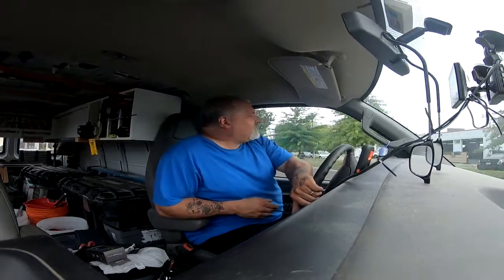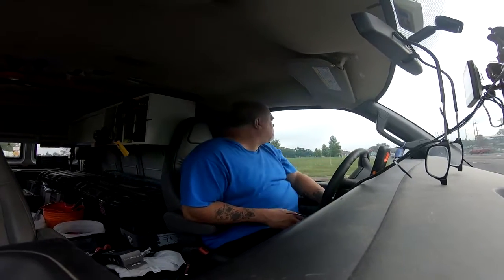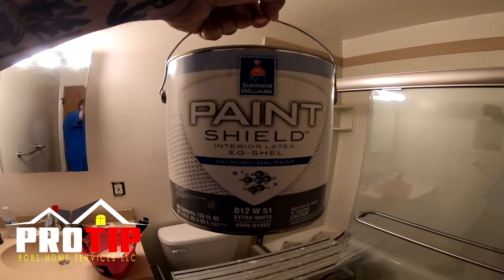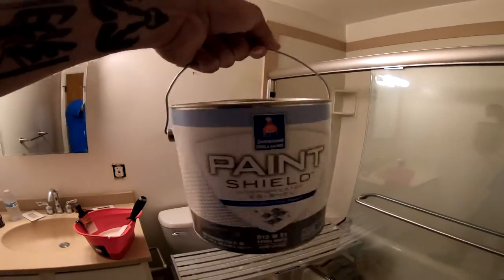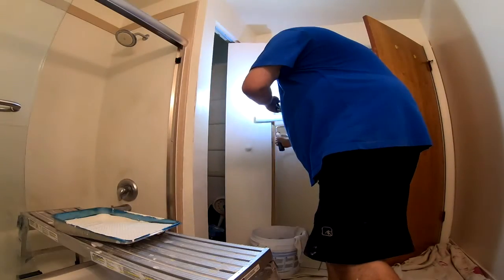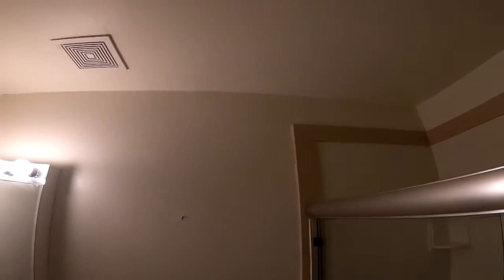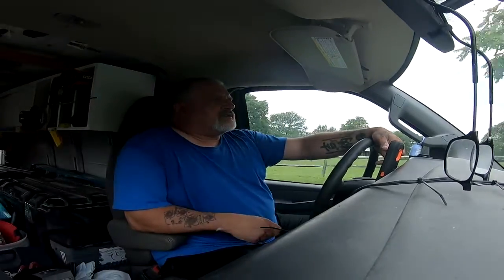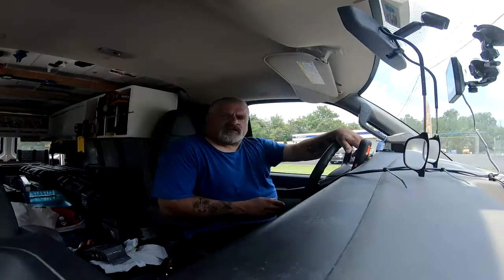Painting with Hand Sanitizer and a Flashlight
Bob paints a bathroom with Paint Shield by Sherwin-Williams; this paint kills germs for 2-4 years depending on usage.  Bob shows you tips and tricks on painting, tools of the trade, etc.